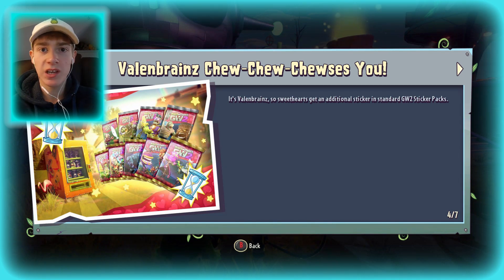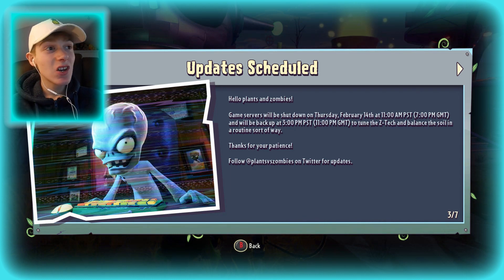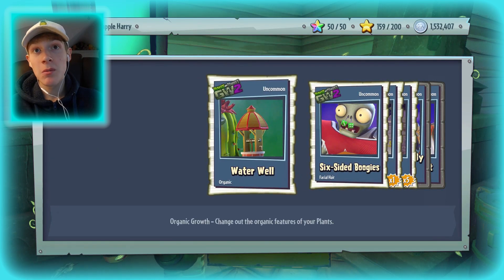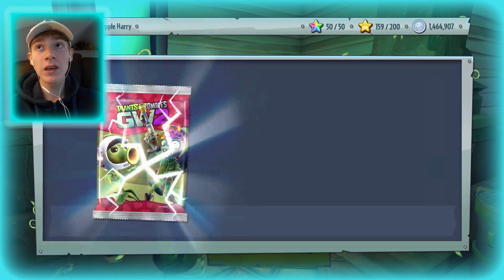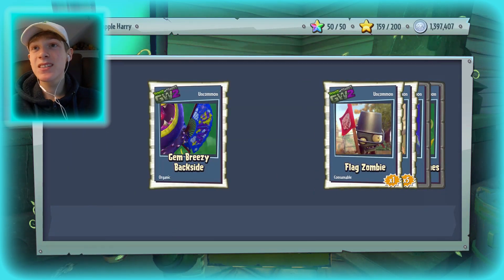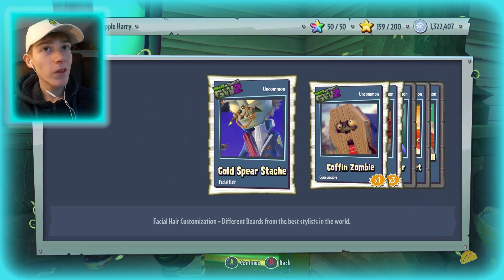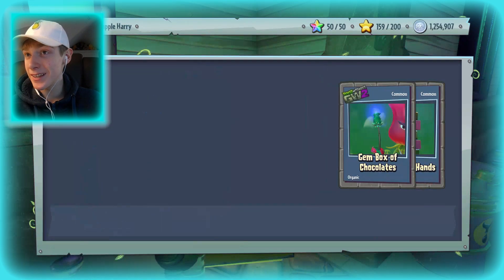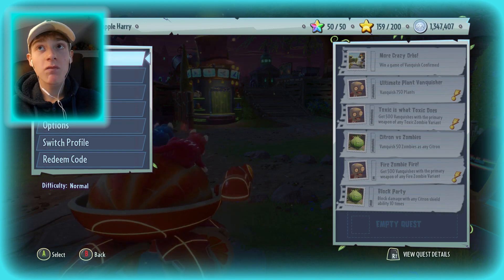BEST TIME TO OPEN STICKER PACKS! - VALENTINES DAY IN PLANTS VS. ZOMBIES GARDEN WARFARE 2